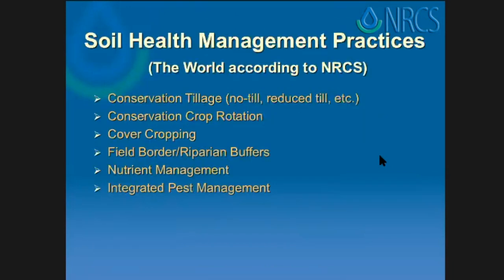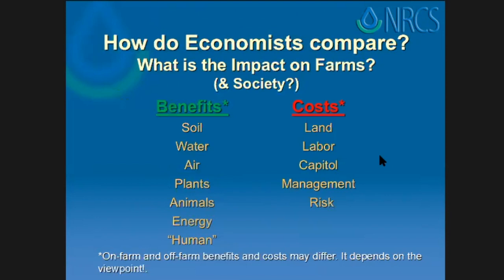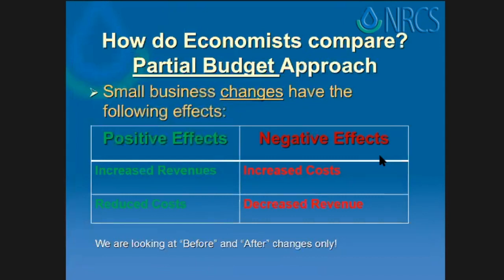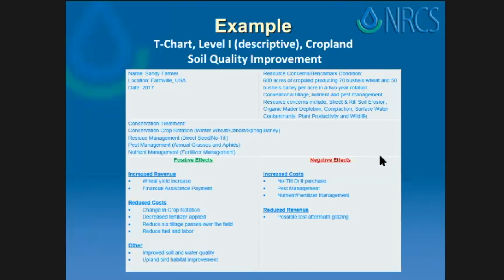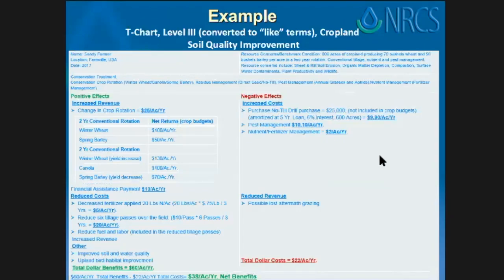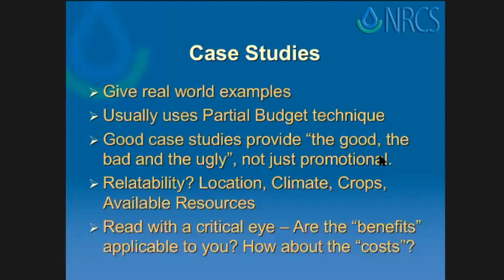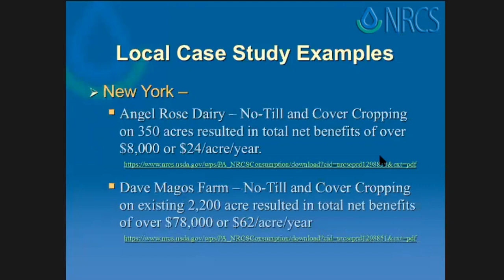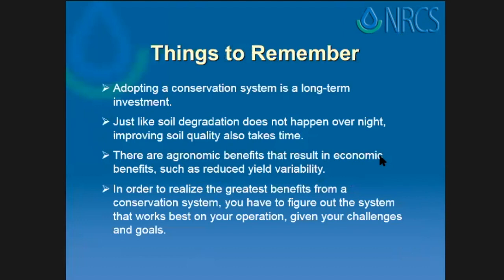Lynn Knight: Soil Health Economics at the Farm Scale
Lynn Knight, Co-Director, USDA Northeast Climate Hub, and Regional Economist with NRCSUSDA-NRCS
New York Soil Health Summit, Albany, N.Y.